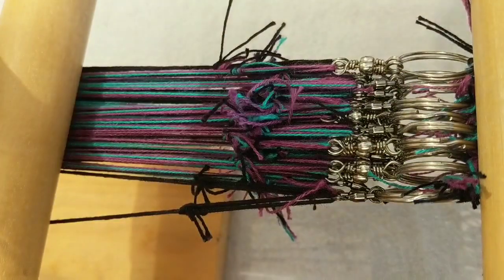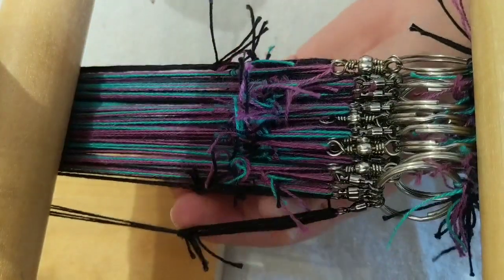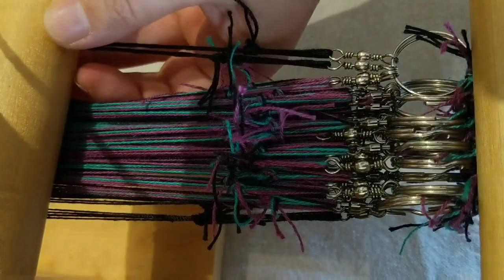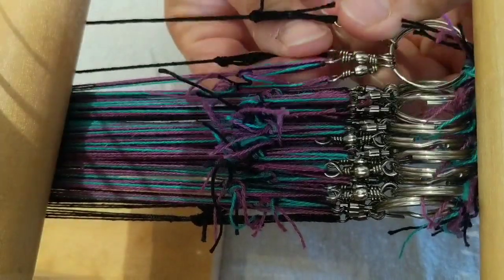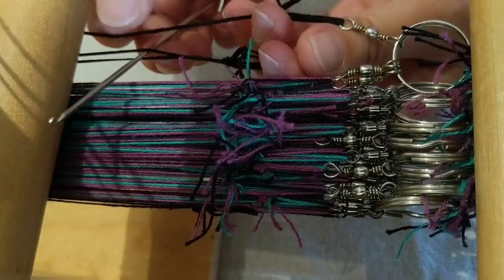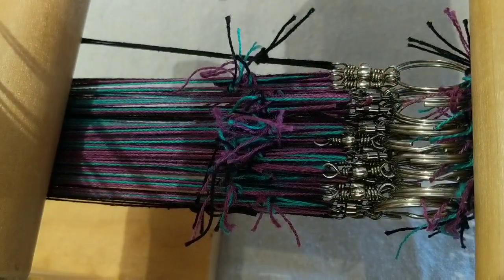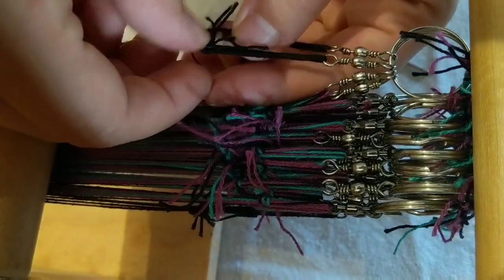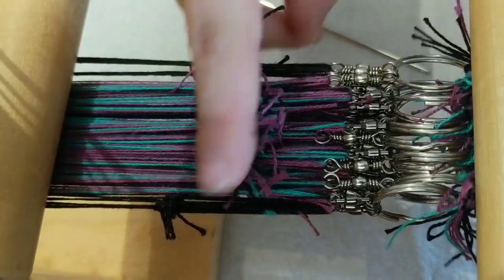Swivles for Tablet Weaving: Barrel vs Ball Bearing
In this video, I show you the difference between barrel swivels and ball bearing swivels and how that affects relieving twist while tablet weaving.

The ball bearing swivels I got on Amazon and are size 1. I would go larger if you can as they just bearly are big enough for me to get a size 5 crochet hook through. They were $8.99 us for a pack of 25

The barrel swivels I got years ago from Cabela's and I believe are a size 4. On Amazon you can get 200 for $9.99 us